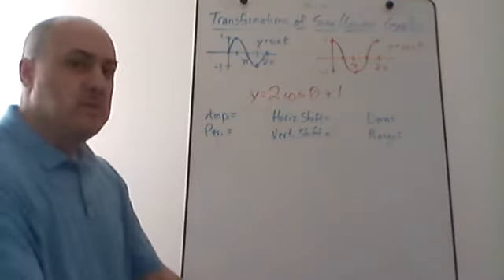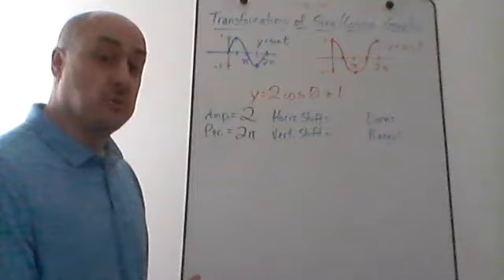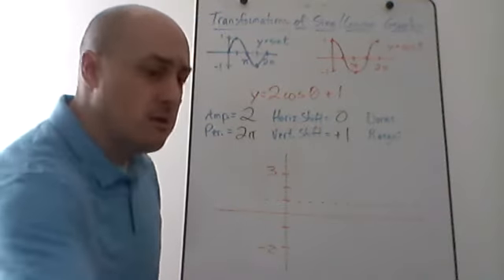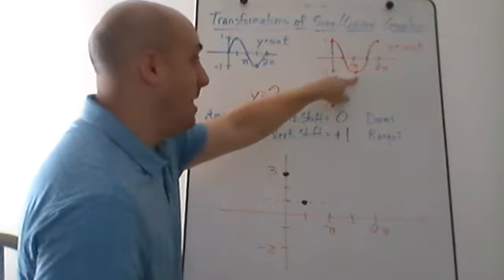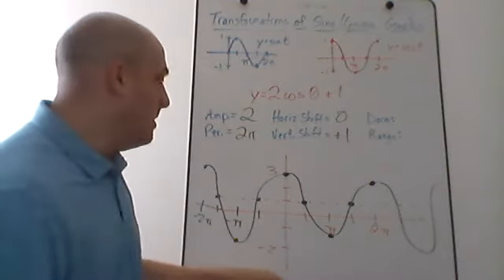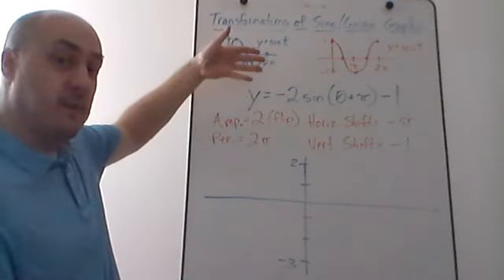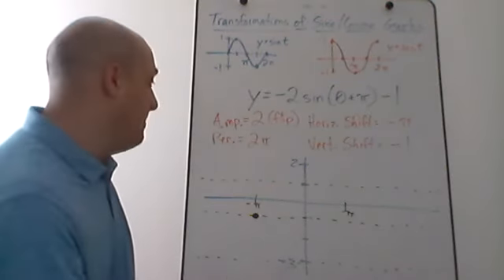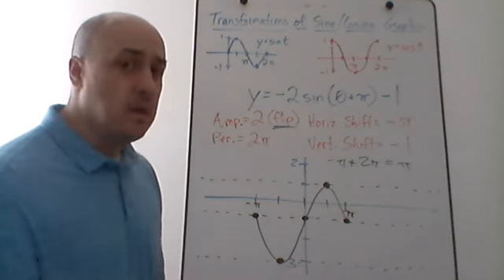Trigonometry Help - Transformations of Sine and Cosine Graphs - Examples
Example problems of graphing sin and cos functions with tranformations, using the rules for amplitude, period, horizontal and vertical shifts, and reflections. Math / trigonometry / precalculus help.